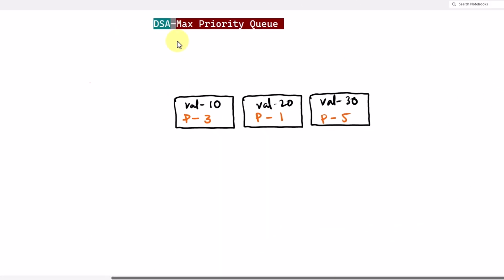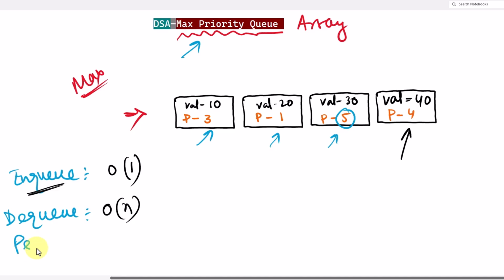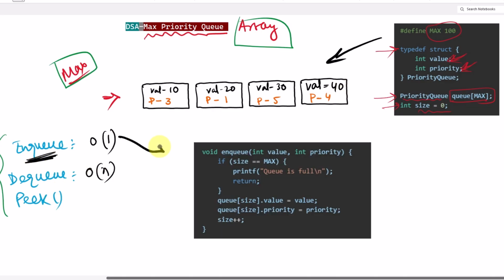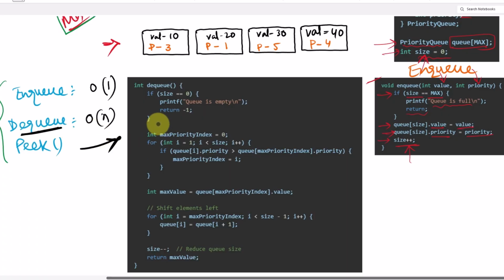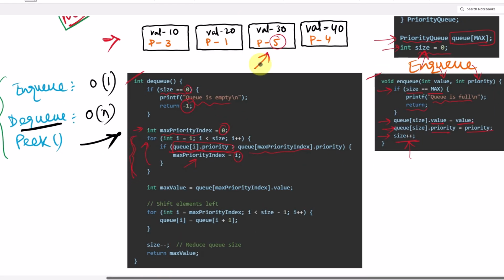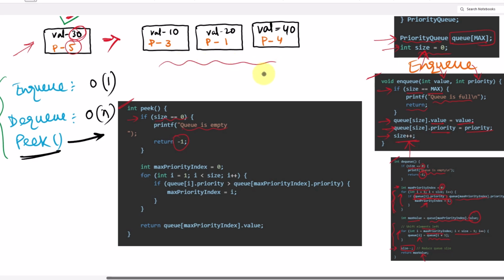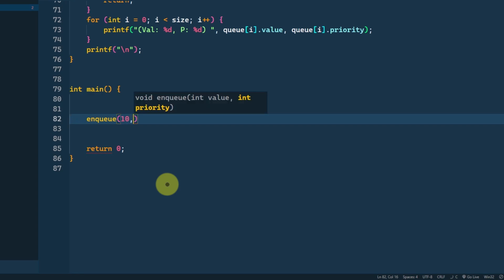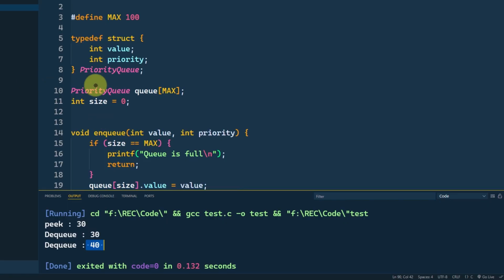80 - Max Priority Queue Using Array | Data Structures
A Max-Priority Queue is a data structure where the element with the highest priority is dequeued first. It supports operations like enqueue (insert), dequeue (remove highest priority), and peek (get highest priority without removal).

📝 Timestamps:
0:00 - intro max priority queue
2:19 - enqueue operation
3:23 - dequeue operation
5:38 - peek operation
6:39 - code